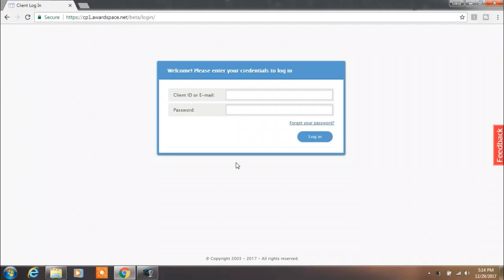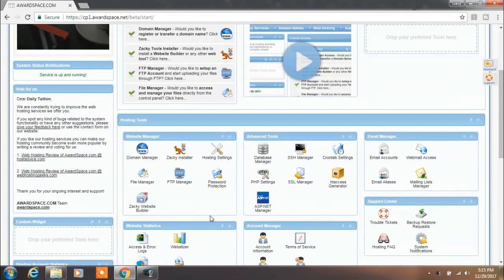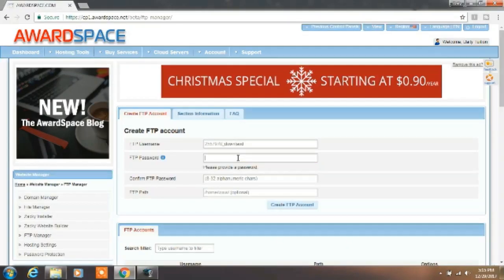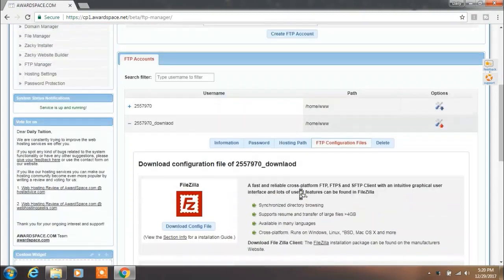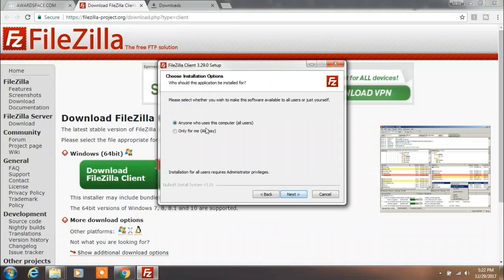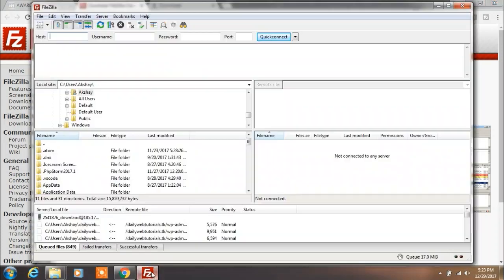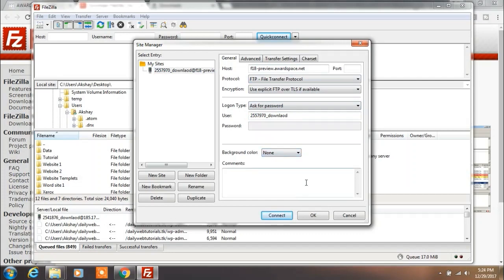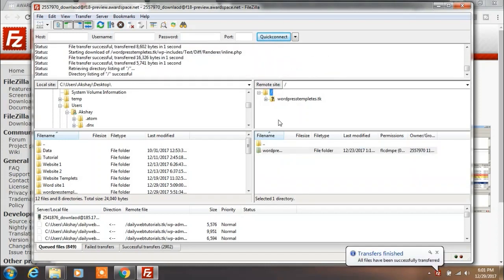How to Backup Wordpress Website with Filezilla Client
In this tutorial we are learn about how we can create a backup file of your Wordpress website.
If you want to download you wordpress website on you local computer then you can do that with filezilla client.

If you want to watch this video in Hindi then please comment me.
For your request i will make Hindi videos for you so comment me if you want.

If you have any Question Please ask me on the comment section.
Suggested video :
Online Electronic Store Design Tutorial Part-1